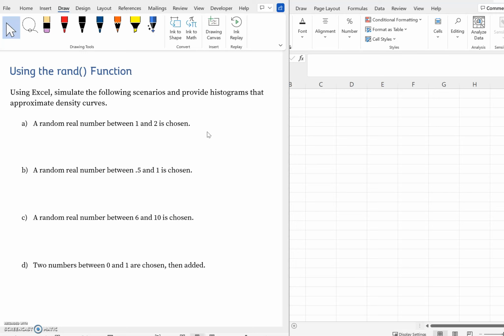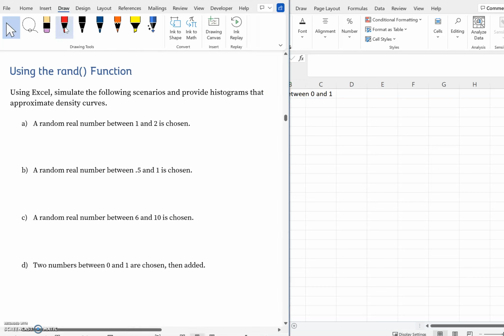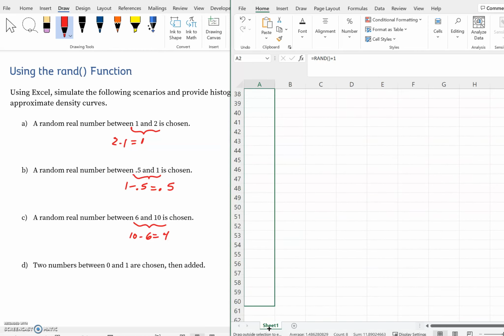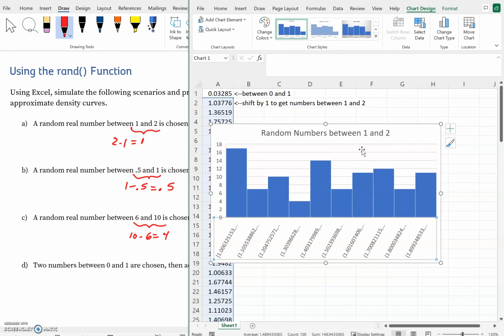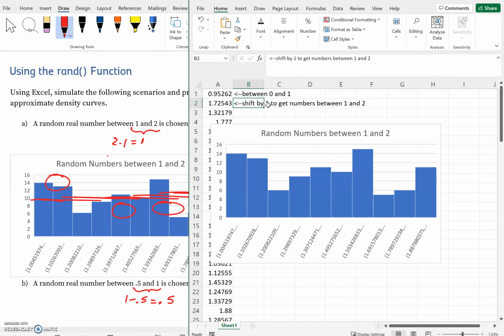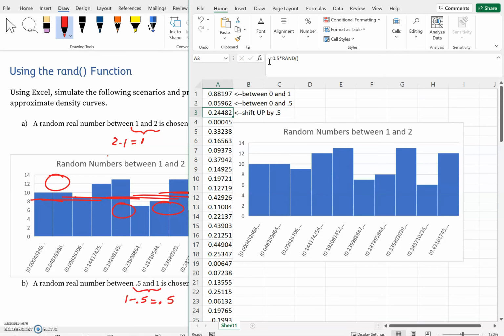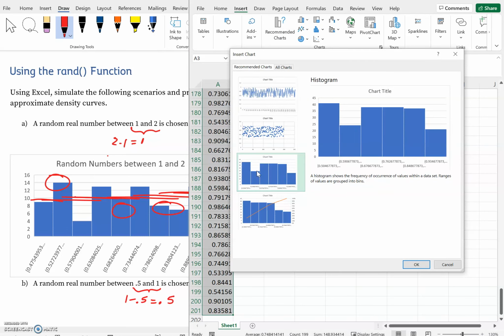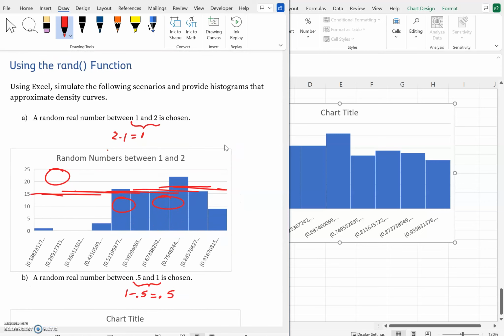Using rand() for Random Number Simulations